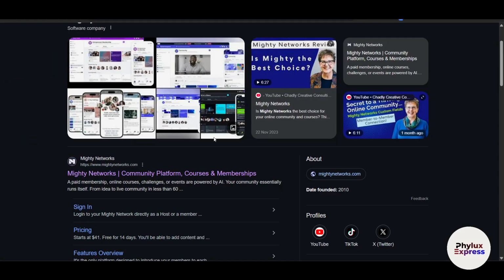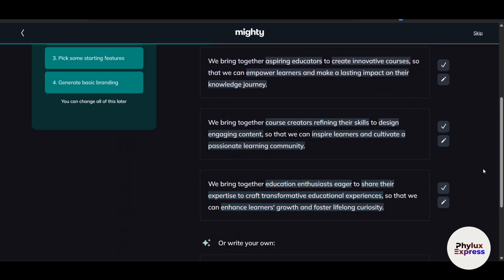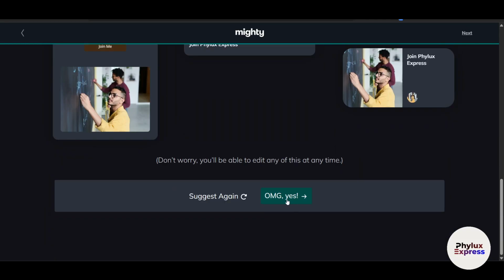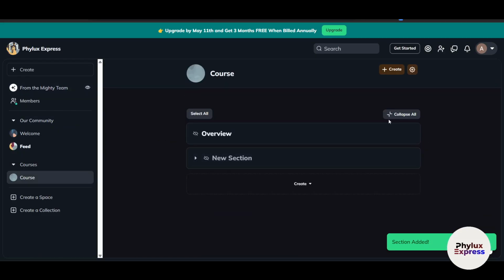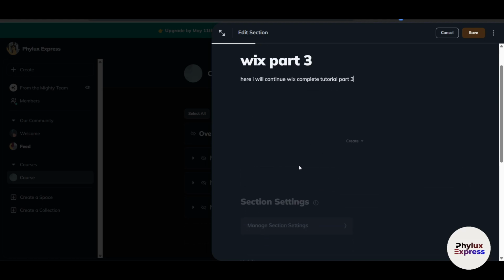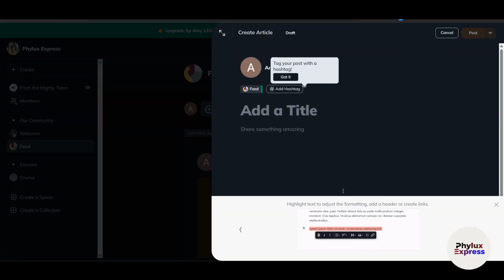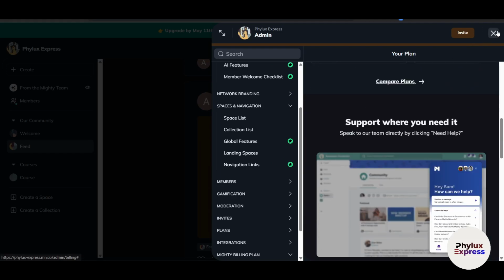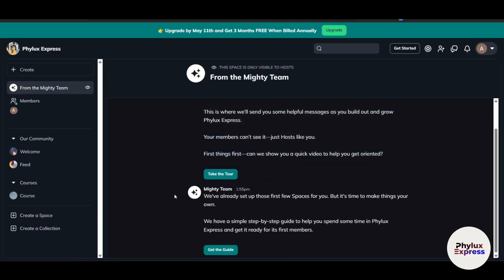Mighty Networks Tutorial For Beginners | How To Use Mighty Networks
Want to create a thriving online community, host courses, or build a membership platform that connects and engages your audience? Mighty Networks is an all-in-one platform designed to help creators, coaches, and entrepreneurs build communities, deliver content, and monetize their expertise—all in one place. In this step-by-step tutorial, you’ll learn how to use Mighty Networks to set up your space, create engaging content, grow your audience, and manage memberships effectively in 2025. Whether you’re a beginner or looking to master Mighty Networks, this guide will show you how to make the most of its powerful features.

🔍 What You’ll Learn in This Tutorial:
✅ Getting Started: Setting up your Mighty Networks account and customizing your space
✅ Building Your Community: Creating groups, forums, and discussion boards to foster engagement
✅ Hosting Content: Adding courses, live events, and articles to share your expertise
✅ Monetization Tools: Setting up paid memberships, subscriptions, and digital products
✅ Analytics & Insights: Tracking performance metrics to understand audience behavior and grow your platform

If you’re new to Mighty Networks or want to unlock its full potential, this tutorial is perfect for creators, educators, and entrepreneurs looking to build a loyal community and generate income online. With clear instructions, practical examples, and actionable tips, you’ll discover how to use Mighty Networks to connect with your audience, deliver value, and scale your business. By the end of this video, you’ll feel confident using Mighty Networks to create, engage, and monetize like a pro.

🌟 Key Features Covered:
✔️ Customizable spaces for hosting communities, courses, and memberships
✔️ Built-in tools for creating and selling online courses and digital products
✔️ Engagement features like live events, polls, and discussions to foster interaction
✔️ Monetization options with paid memberships, subscriptions, and tipping
✔️ Analytics dashboard to track growth, engagement, and revenue